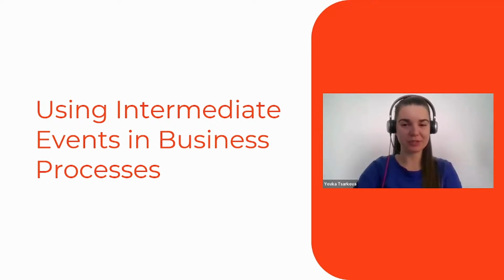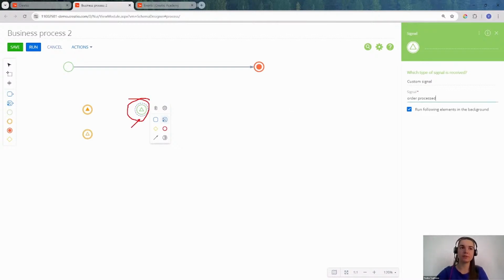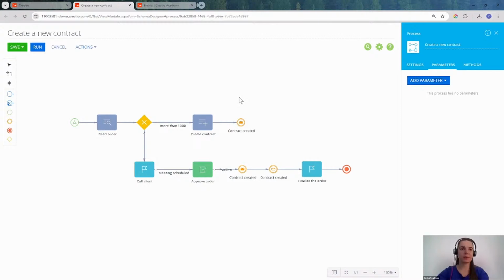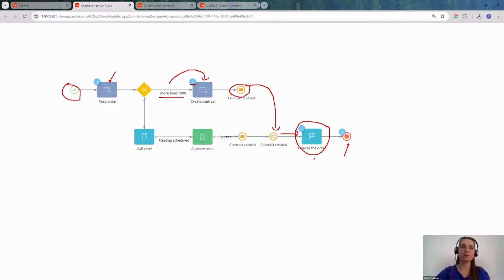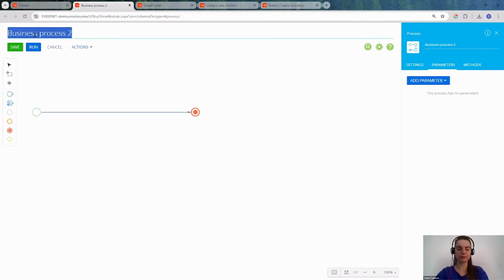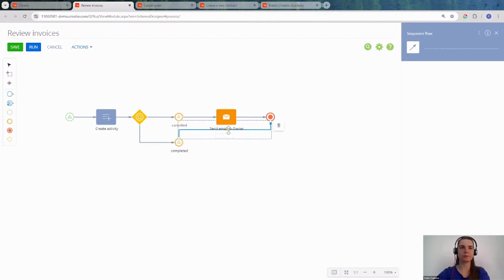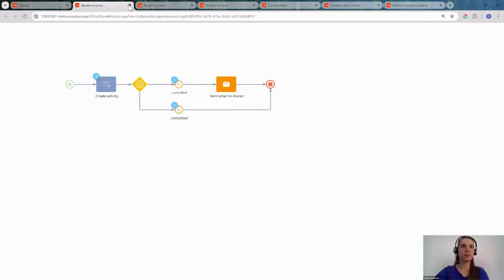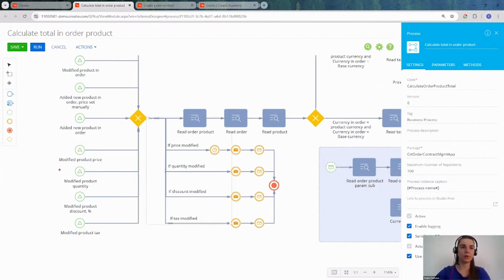Mastering business processes: Using intermediate events in Creatio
In-depth training session covering intermediate events in business processes: catch/throw message, catch/throw signal